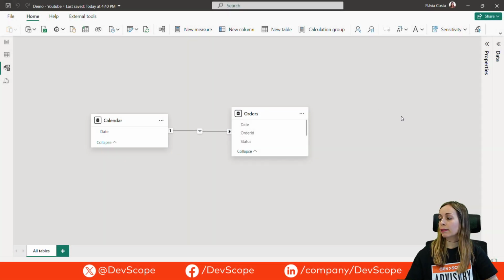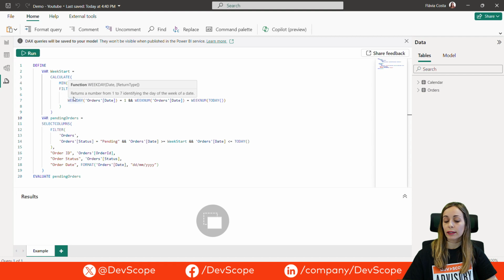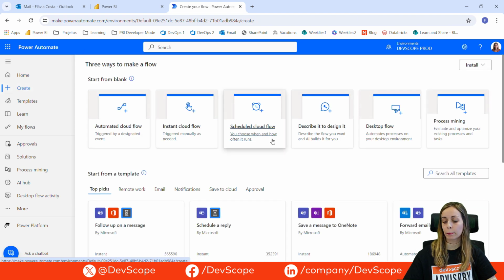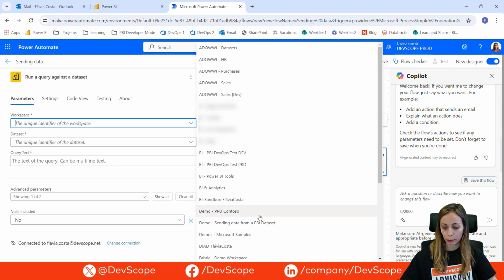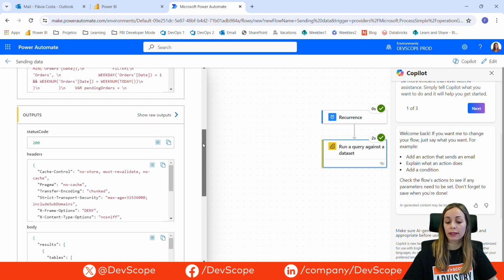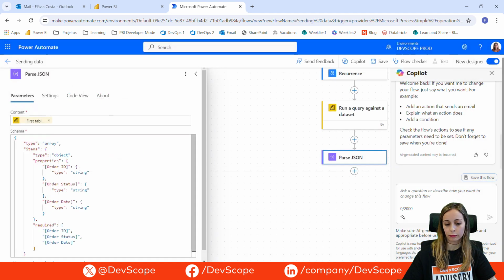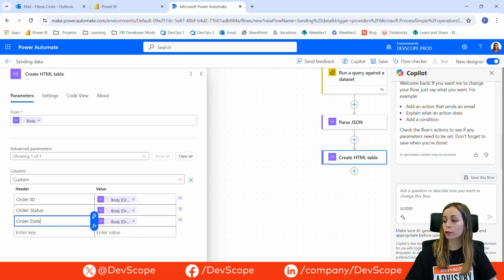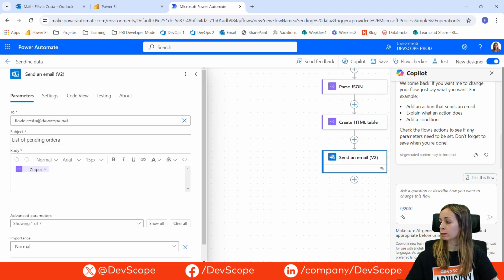How to send data from a Power BI dataset by email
In this tutorial, our BI Specialist Flávia Costa teaches how to send data from a Power BI dataset by email with no hassle.